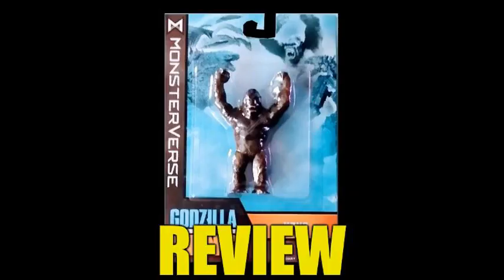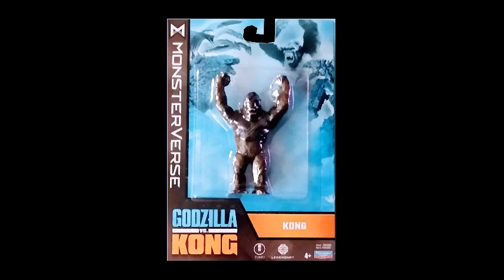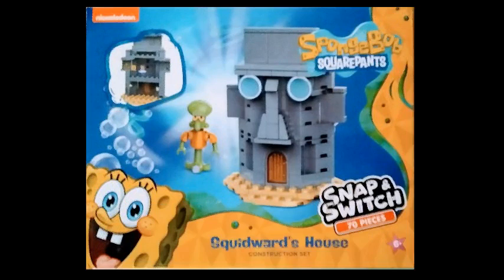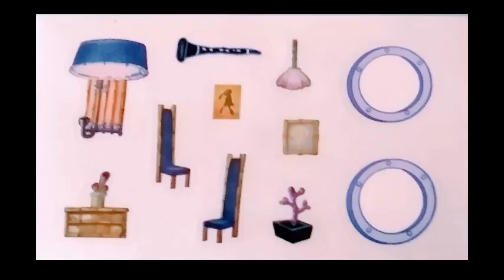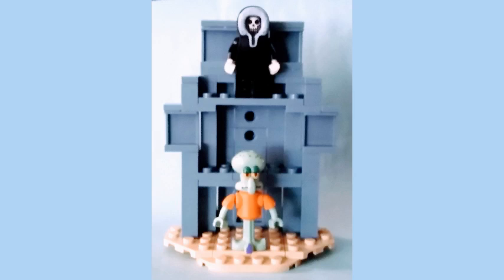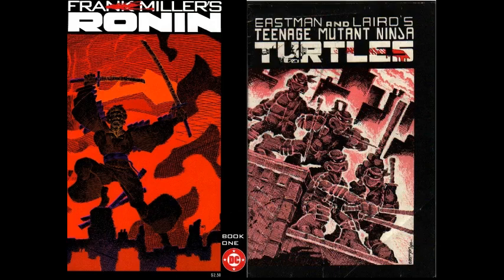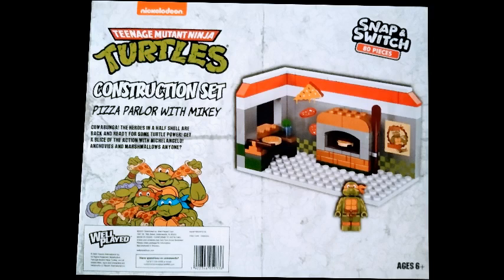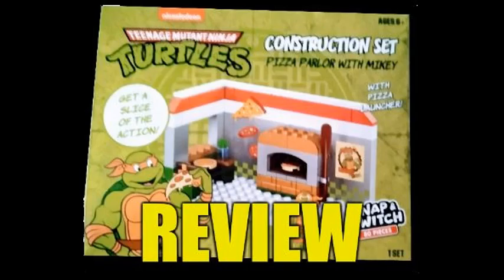FiveB Finds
Found some cool stuff at 5B.